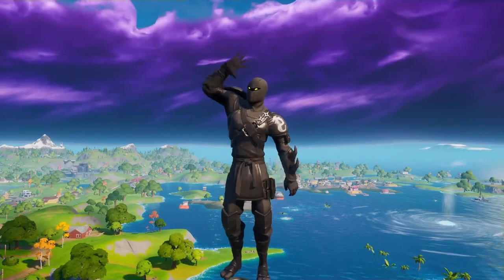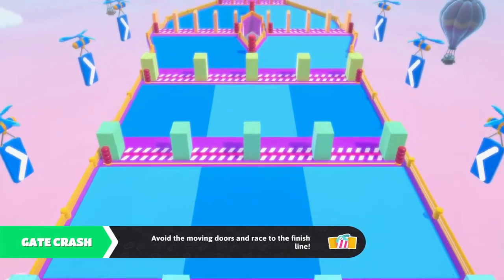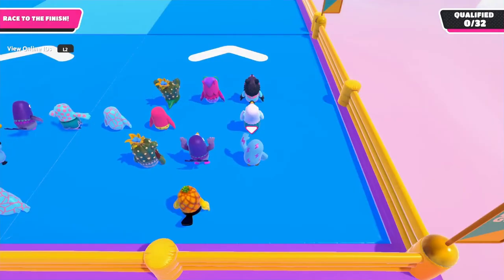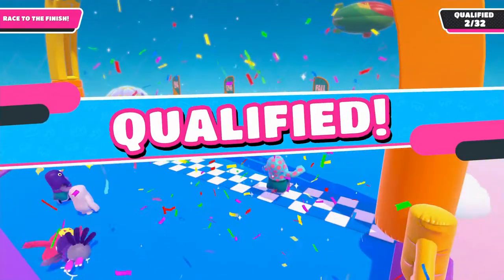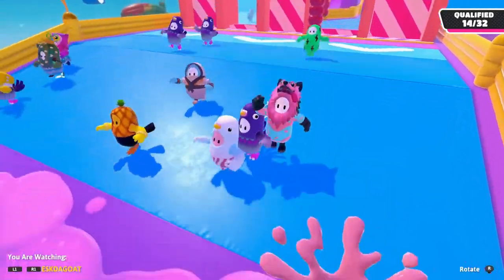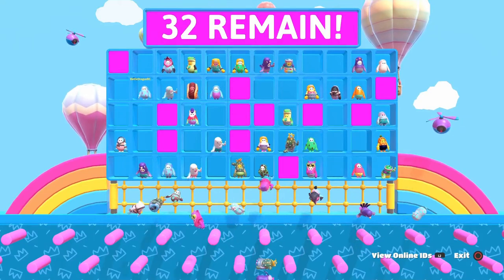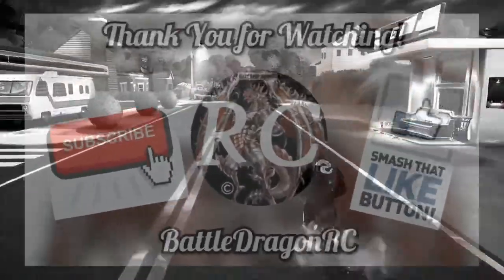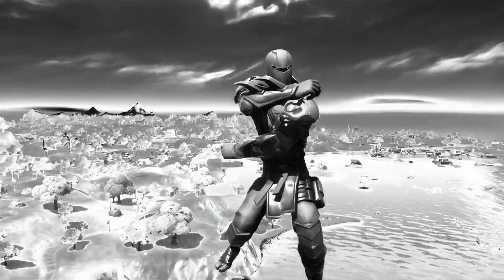GATE CRASH TIPS to Help YOU QUALIFIED EASY IN FALL GUYS :)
GATE CRASH to Help you QUALIFIED EASY  IN FALL GUYS :)